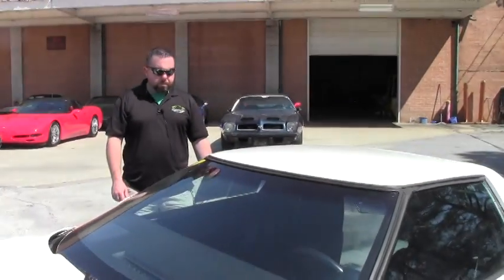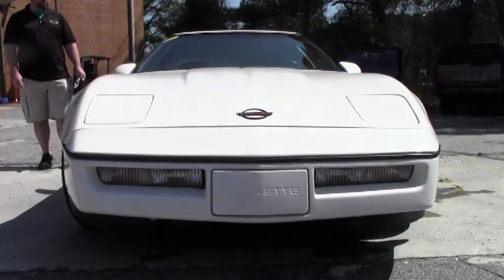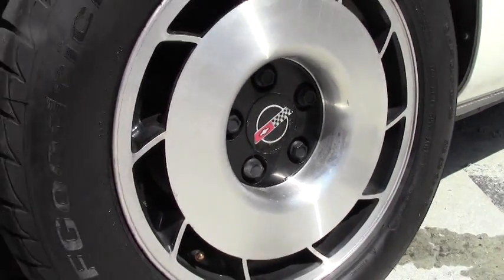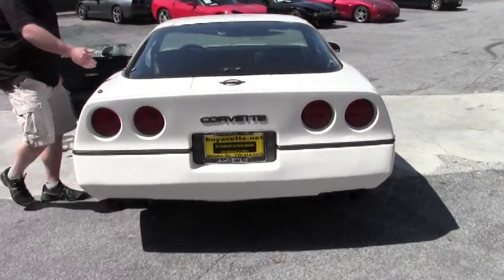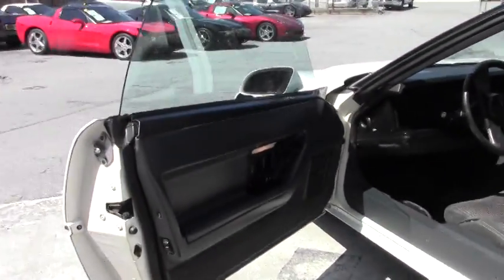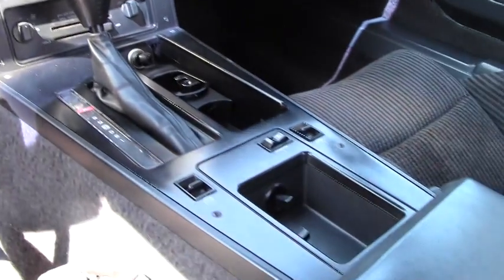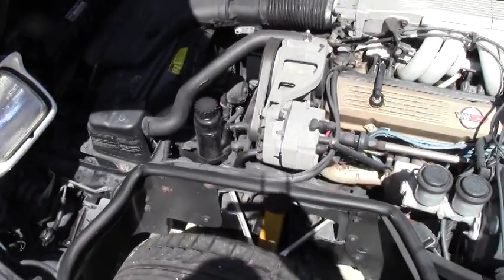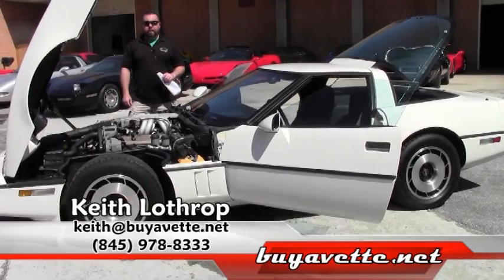1985 Corvette 36K Miles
1985 Corvette 36K Miles For Sale

White exterior, Graphite cloth interior. 230hp 350ci Tuned Port Injection L98 engine, automatic transmission, posi rear-end. Factory features include sport seats with power driver's side, Bose AM/FM/Cassette stereo, side and rear defrost, Delco/Bilstein shocks, tilt-n-tele, power windows, power locks, power steering, power brakes, power mirrors, power antenna, cruise control, air conditioning. WOW -- 85s in this condition are nearly impossible to come by these days! Showing just 36,753 miles and a clean Carfax, this 1985 Corvette is LOADED with factory options, and is sure to turn heads. This car's paint looks to be newer, and is vg, with a great shine. Window sweeps and rear hatch seal are BRAND NEW, and all other weatherstripping on the car is still somewhat soft and pliable. Factory wheels are present, and BF Goodrich G-Force Sport Comp2 tires show nearly full tread depth remaining at an average of of 9/32nds. The interior of this 1985 Corvette shows RARE original cloth seats in good condition, with good condition door panels, and a good-vg center console. There are so few '85s in this condition that we usually avoid them entirely, but this one is sure to please any C4 enthusiast that's tired of looking at worn-out early C4s. Give us a call before it's sold! 36K Miles.